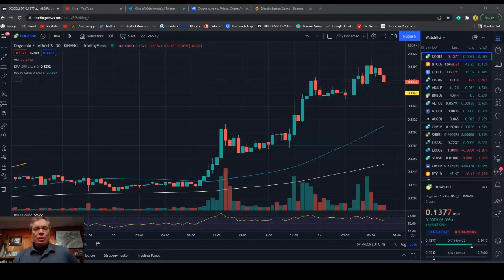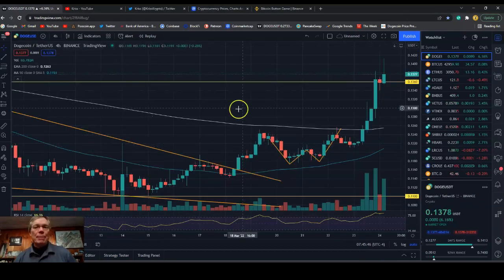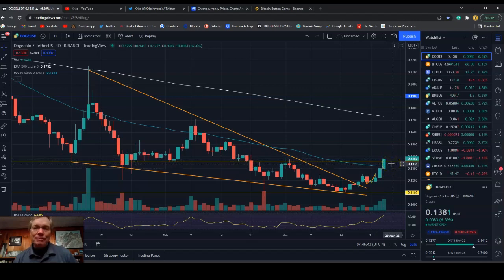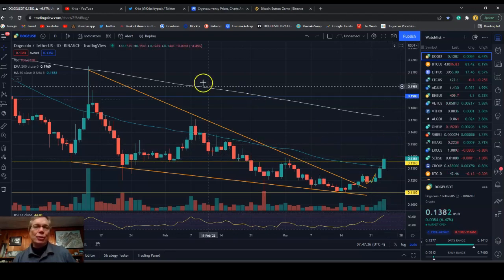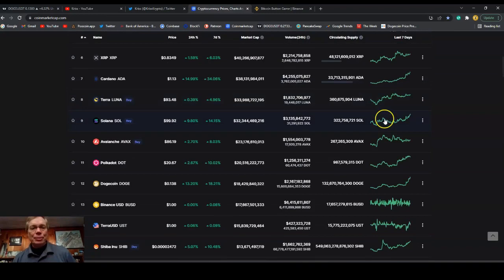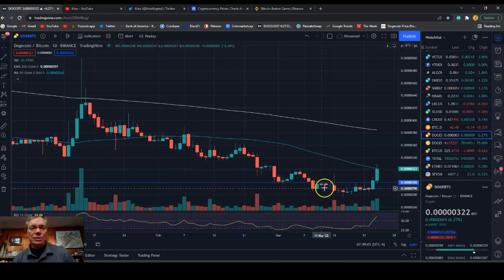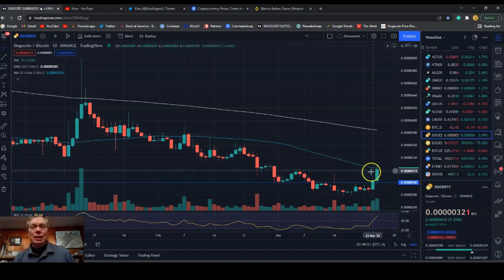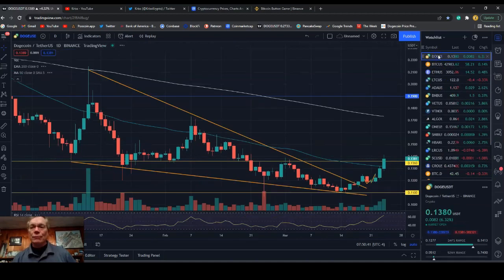Dogecoin Breaking Out!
Great trading for Dogecoin over the past day.  In this video I look at the new support lines for Doge, expected retracement, and where Dogecoin can go from here.

Finance and Crypto Links:
Make a crypto transaction and get $5 of Dogecoin for free, along with 2 free stocks!

Can send a Dogecoin tip to my Doge wallet:
DPTYf2heK6Dn41V13gJPs79kVKAJxKRfjr

Receive $10 in Bitcoin with your first $100 crypto trade on Coinbase:
You can also receive free COMP, AMP and others with their education programs

Blockfi now has Dogecoin!  Earn Interest % on your Crypto Investments with Blockfi, and also $10 in free Bitcoin after you fund your account with at least $100:

Code= kjlx-42mq
I use Binance(dot)us for buying crypto.